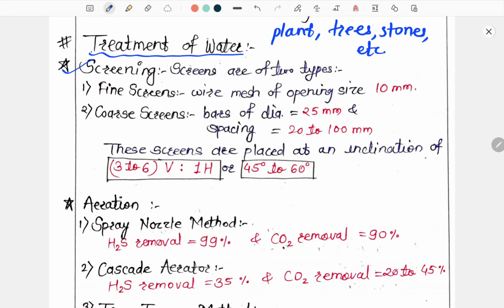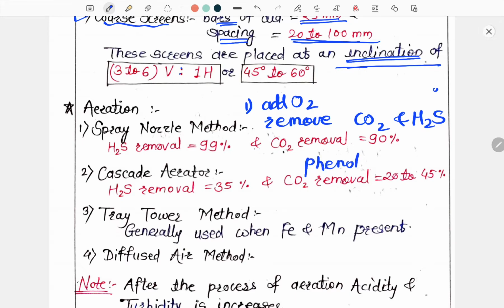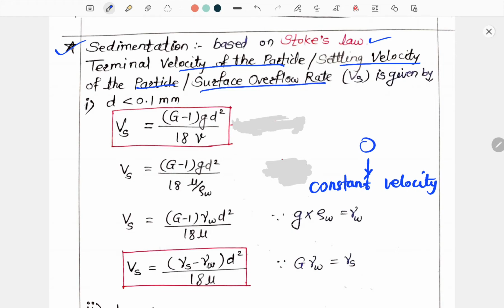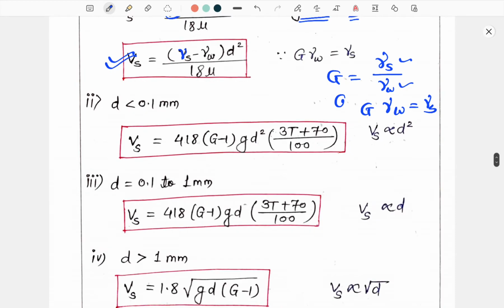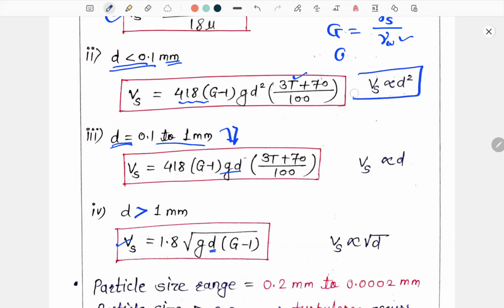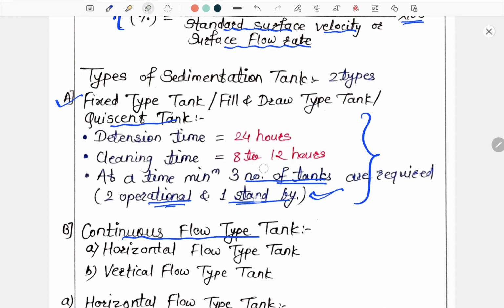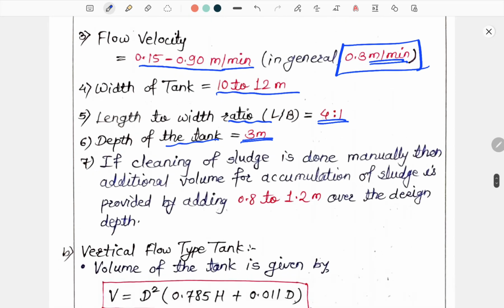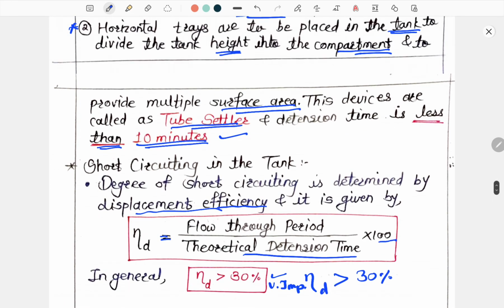Environmental Engineering Quick Revision (Part-4) || MES/BMC/PCMC/RRB JE/SSC JE/PWD/WRD Exam, etc